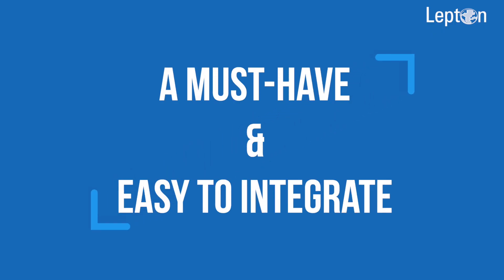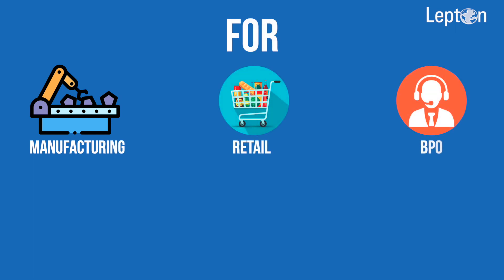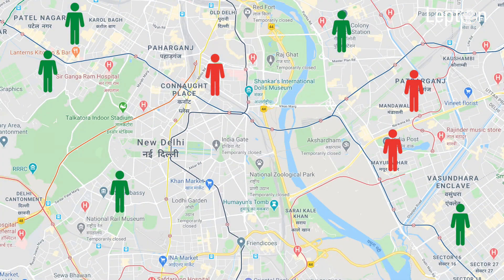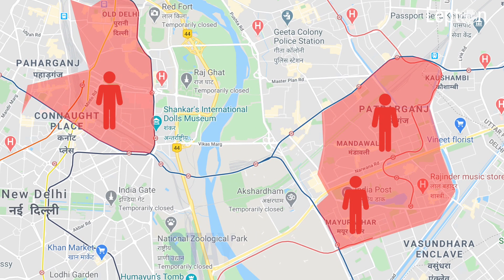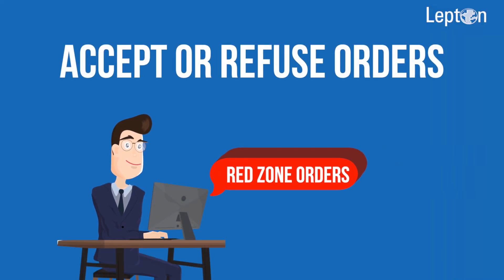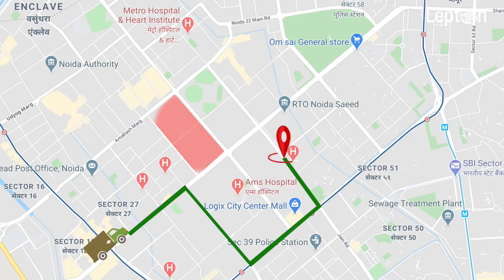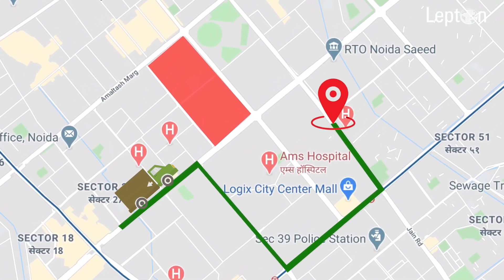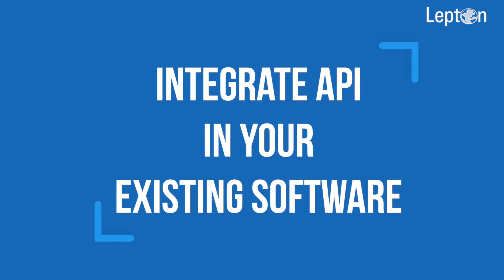myCOVIDrisk- A COVID Risk mapping solution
Are you planning or plan to operate your business in this COVID period? Remember, ONE infected employee can shut down your business. SECURE your business now!
With thousands of data points, the myCOVIDrisk webapp helps your business identify hotspots and at-risk employees across India in real-time!

So you can proactively advise them to self quarantine!